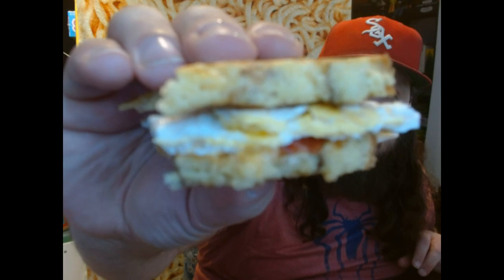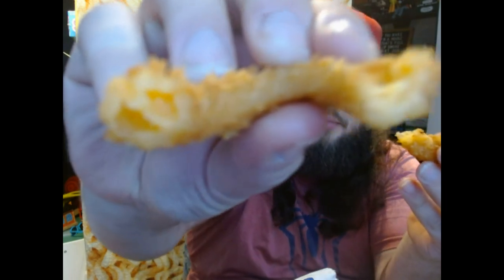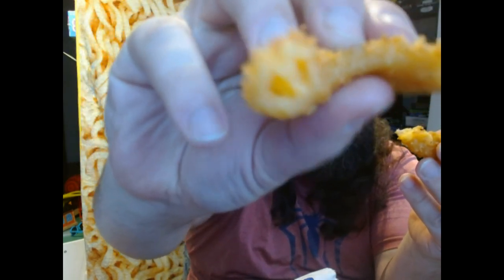White Castle French Toast Slider Review